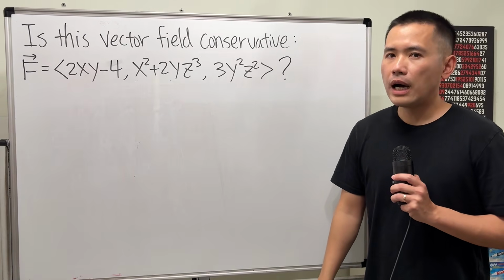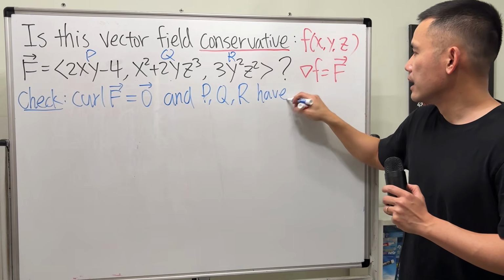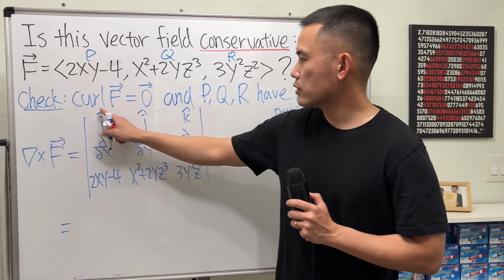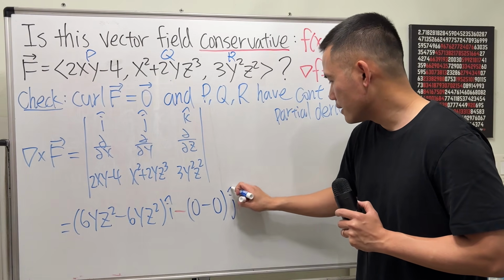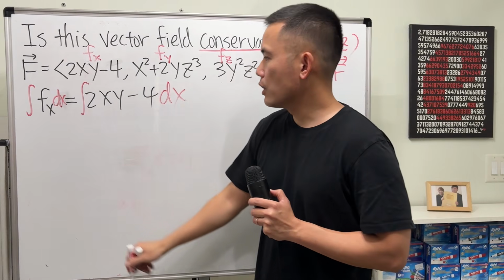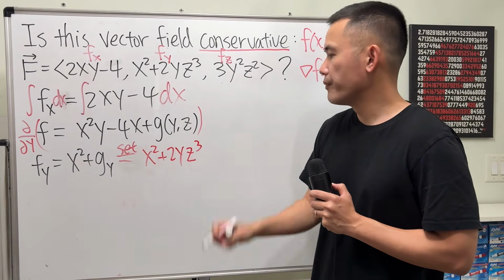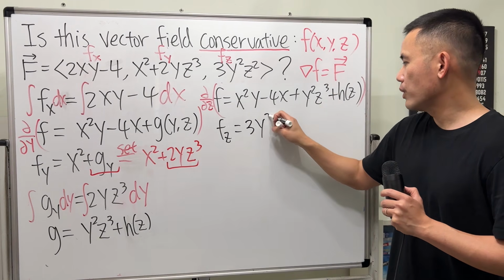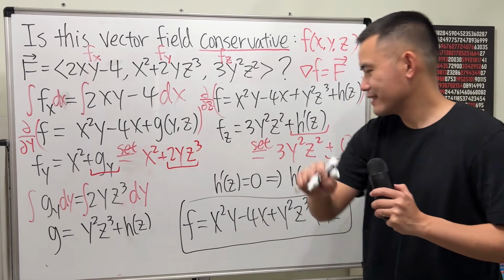How to check if a vector field is conservative (& how to find that *secret* function)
Calculus 3 tutorial: how to check if a vector field, with 3 components, is conservative or not. We will check its curl. Remember to check the curl of the vector field!
*this video is a remake* my previous take had some inperfection